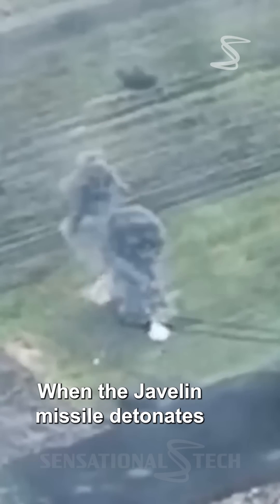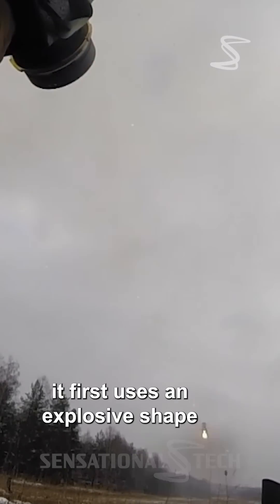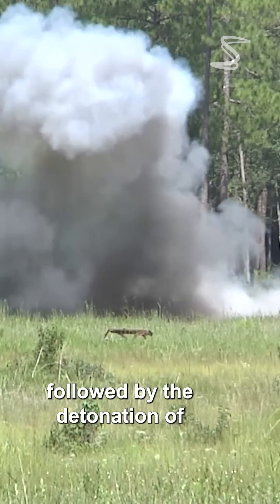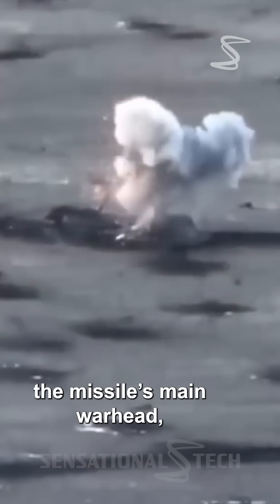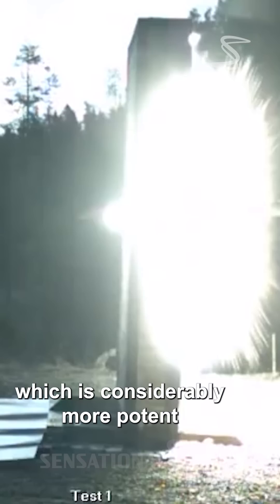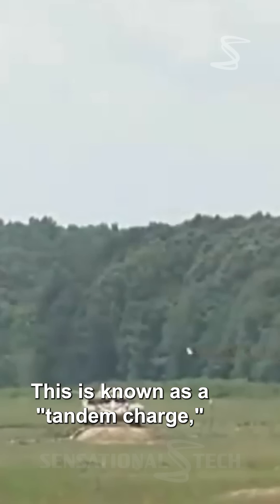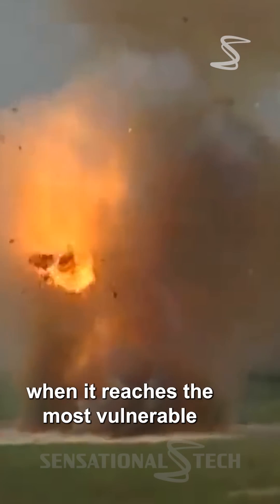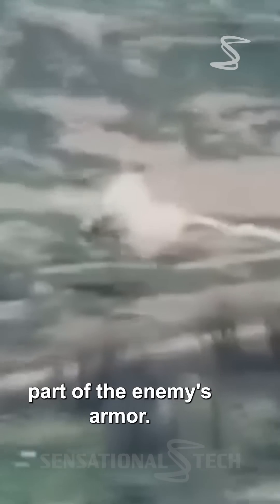Javelin Anti-Tank Missiles vs Tanks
Javelin missile has the remarkable ability to effectively neutralize a key Russian strategy for its ground forces, as evidenced by its impressive range of up to 1.5 miles. Because of its passive nature, the tank crew is unable to detect the presence of the Javelin in the vicinity until it is discharged, and, even then, several Russian tanks are unable to discern the missile's approach.

The missile was designed to detonate over the top of a tank's armor, with a special focus on the lightly armored top of the Russian Armata. This tank is heavily armored, with 500 centimeters of plate on its sides and front, but only 30 centimeters on top.

When the Javelin missile detonates atop an enemy tank, it first uses an explosive shape charge to penetrate the tank's armor, followed by the detonation of the missile's main warhead, which is considerably more potent than the initial explosion. This is known as a "tandem charge," and it is particularly effective when it reaches the most vulnerable part of the enemy's armor.